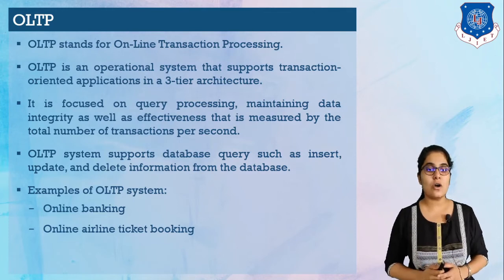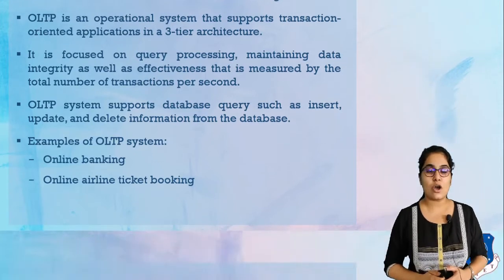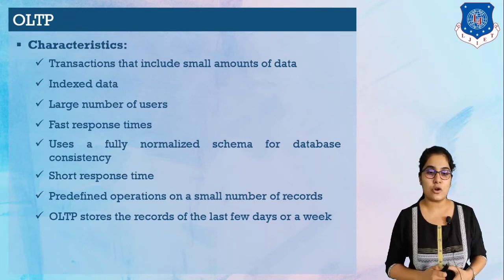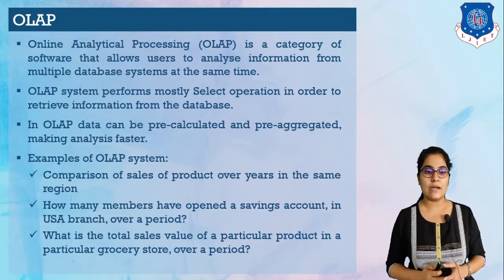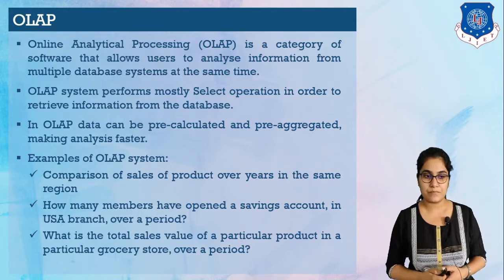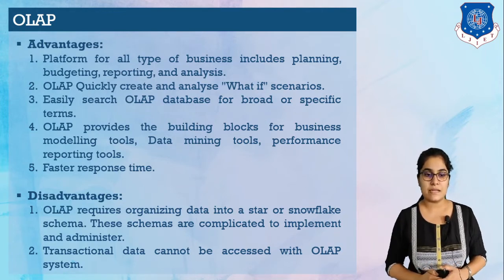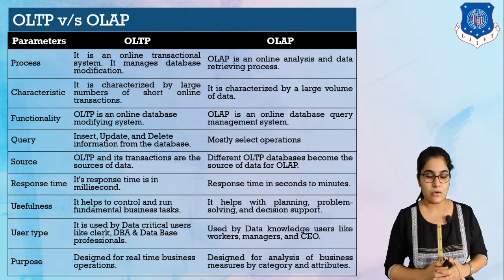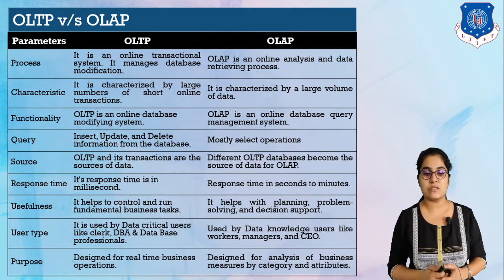Lec-7_On Line Analytical Processing (OLAP)| DMBI | ICT Engineering